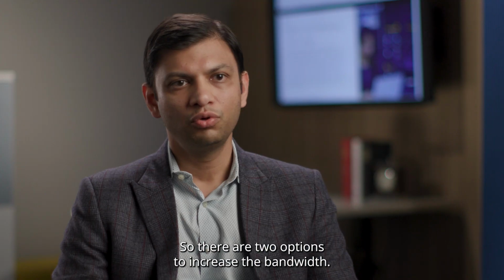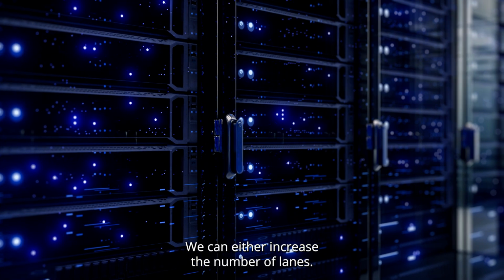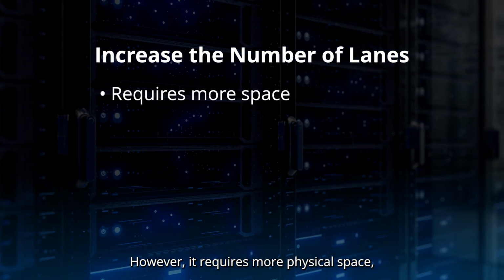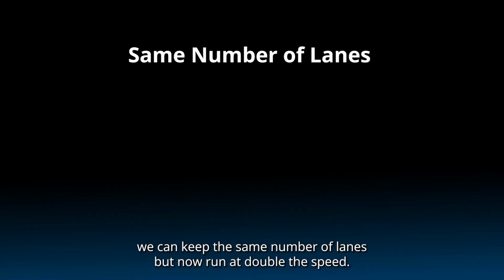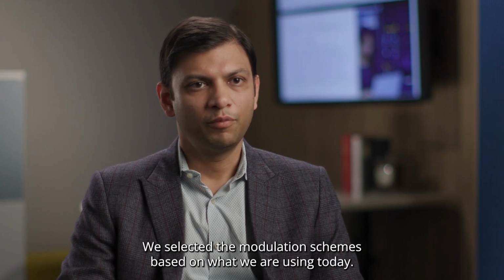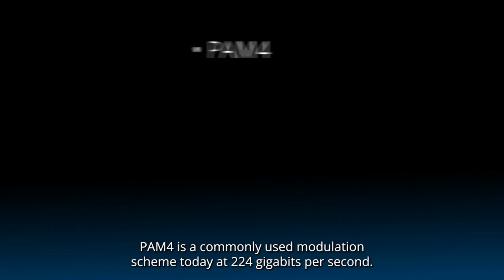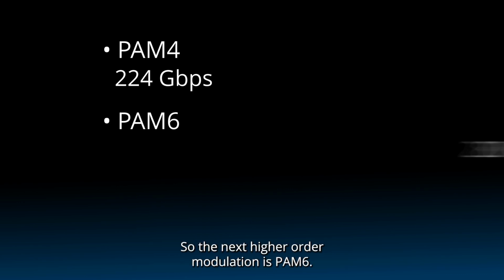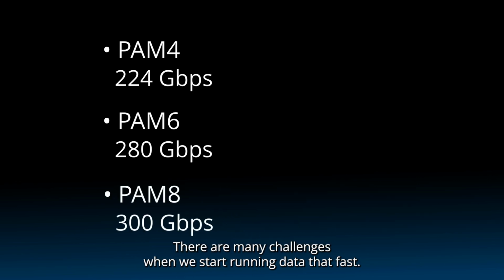A Study on 448G Data Transfer | Molex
Explore key insights from a study on the requirements of 448G interconnect design.

What will it take to enable 448G data speeds in today’s hyperscale data centers and AI clusters? To find out, Molex conducted a study with a leading semiconductor company to gain a deeper understanding of the design requirements and possibilities for 448G-ready interconnects.

In this part of our *Navigating the Future of Data Transmission* video series, Vivek Shah, Senior Director of Advanced Technology at Molex, shares key findings from this study. (Watch part one here!

Shah dives into the two approaches to increase bandwidth—adding more lanes or doubling lane speed—and the impact of each choice on power, space and signal integrity.

In addition, he unpacks how idealized channel models and advanced modulation schemes like PAM-4, PAM-6 and PAM-8 help to speed up the development of next-gen system design. The study also focused on noise and signal analysis; watch as Shah breaks down insights on bit error rate, noise budgets and the impact of equalizers.

Check out the video to learn the most important information Molex uncovered from the study, including:
• How idealized channel models reveal performance tradeoffs evading manufacturing limitations
• How different modulation schemes affect complexity and performance across bandwidth and signal requirements
• What the study uncovered about insertion loss, crosstalk, return loss and skew at higher speeds
• How equalization techniques influence signal-to-noise ratio and bit error rates in real-world systems

🏢 *ABOUT MOLEX*
Molex is a global electronics leader committed to making our world a better, more-connected place. With a presence in more than 40 countries, Molex enables transformative technology innovation in the automotive, data center, industrial automation, healthcare, 5G, cloud and consumer device industries. Through trusted customer and industry relationships, unrivaled engineering expertise, and product quality and reliability, Molex realizes the infinite potential of Creating Connections for Life.